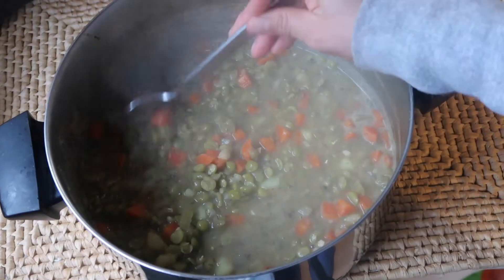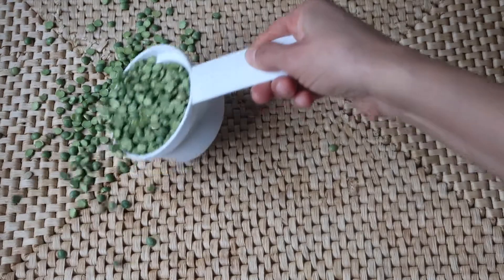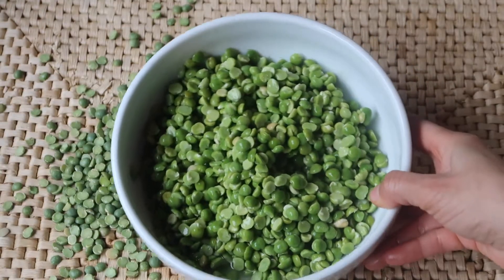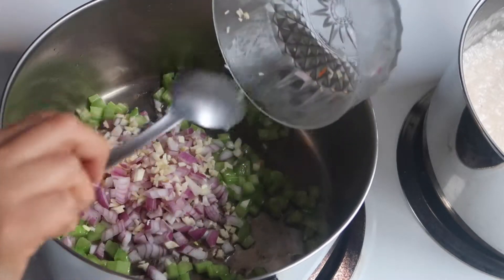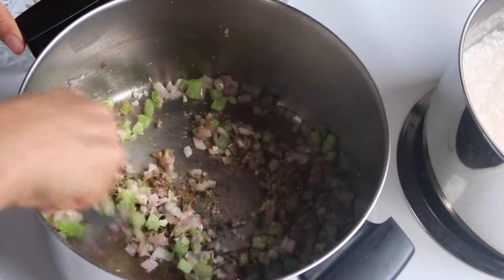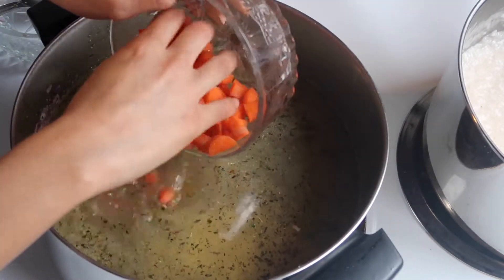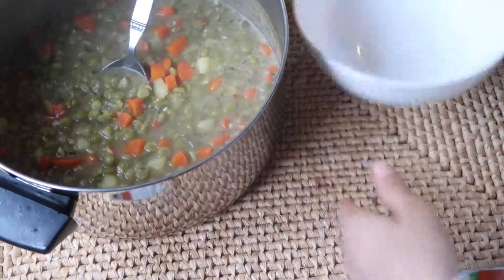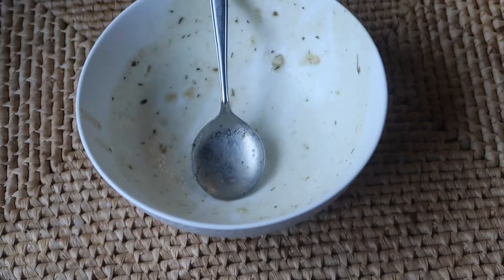VEGAN SPLIT PEA SOUP ***HEALTHY***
This soup is LIT! thats all I gotta say.
this soup will not work if you use frozen or canned peas, they have to be dried peas.

Ingredients:
-1 cup of dried split peas
a table spoon of,
-Extra Virgin Olive Oil
-Pink Salt
-Black Pepper
-Onion Salt
-Ground Cumin
-Oregano
-Dried Rosemary
-Dried Dill

-Red minced onion
-5 minced Garlic Cloves
-fresh cilantro
-2 stalks of minced celery
-1 red potato
-1 large carrot
(you can use whateva you want)
-water

the instructions are in the video